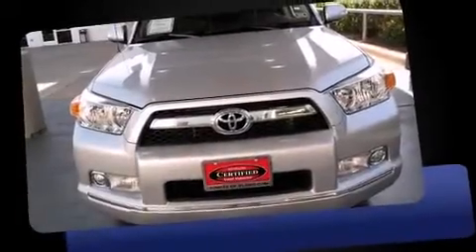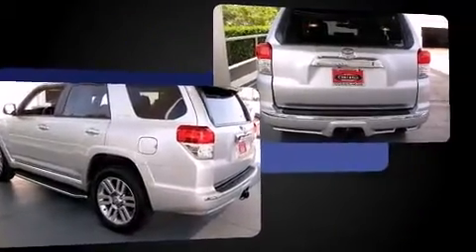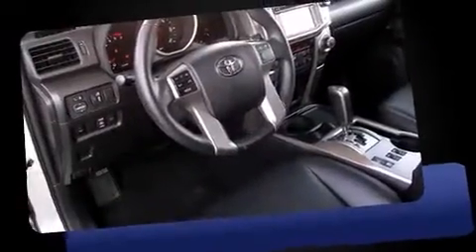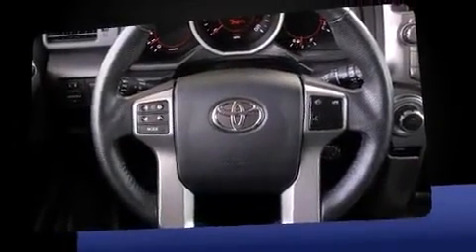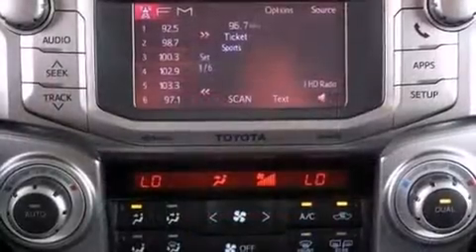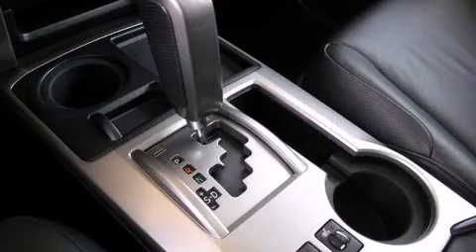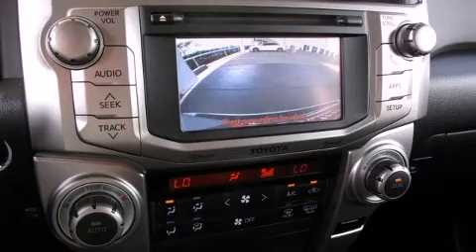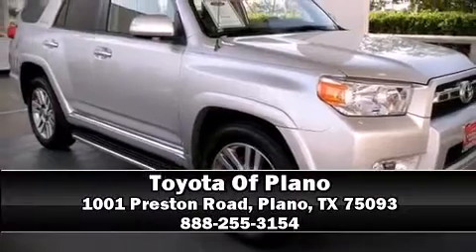2013 Toyota 4Runner in Plano, TX 75093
You're going to love the 2013 Toyota 4Runner. With fewer than 25,000 miles on the odometer, this 4 door sport utility vehicle prioritizes comfort, safety and convenience. Smooth gearshifts are achieved thanks to the refined 6 cylinder engine, and for added security, dynamic Stability Control supplements the drivetrain. Top features include a split folding rear seat, 1-touch window functionality, a tachometer, a built-in garage door transmitter, air conditioning, skid plates, a trailer hitch, and remote keyless entry. Audio features include a CD player with MP3 capability, steering wheel mounted audio controls, and 8 speakers, providing excellent sound throughout the cabin. In the event of a rollover collision, side curtain airbags provide additional protection for outboard seated passengers. This vehicle has achieved Certified Pre-Owned status, by passing Toyota's comprehensive certification process. Our sales reps are extremely helpful & knowledgeable. They'll work with you to find the right vehicle at a price you can afford. Stop in and take a test drive!